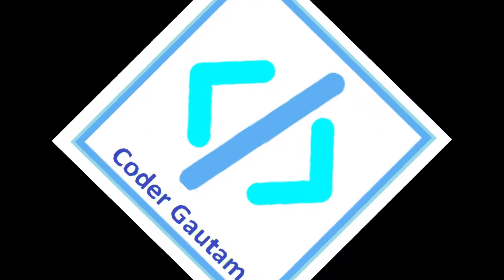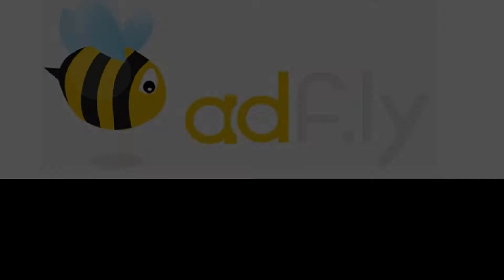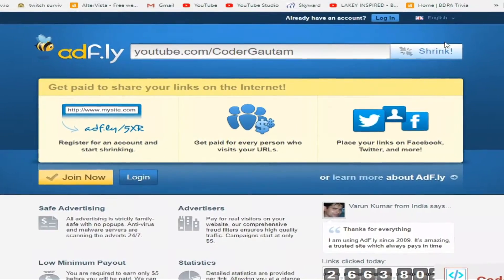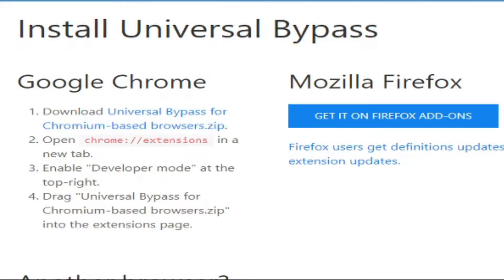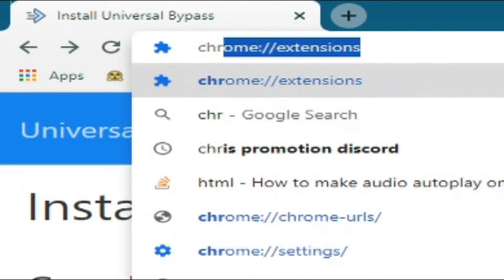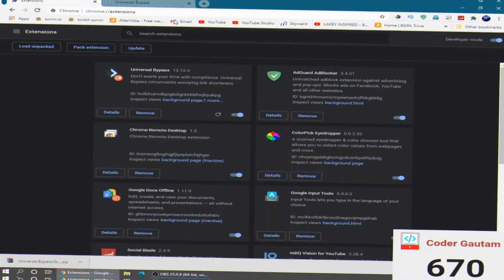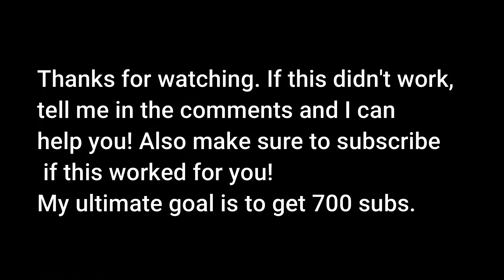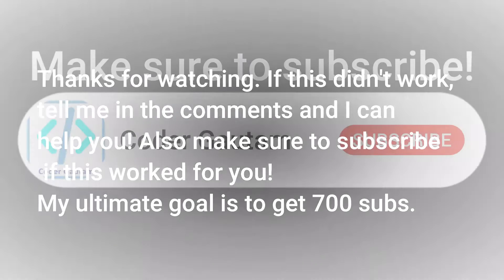How to skip Adf.ly Ads "Press Allow To continue" [WORKING 2022]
Hello guys today I will show you How to skip Adf.ly "Press Allow To continue". Adfly is a link shortener that shows annoying ads when you click on it. This is how to bypass adfly ads. This method is UPDATED and WORKING 2021!!
How to Bypass adf.ly [WORKING 2021]